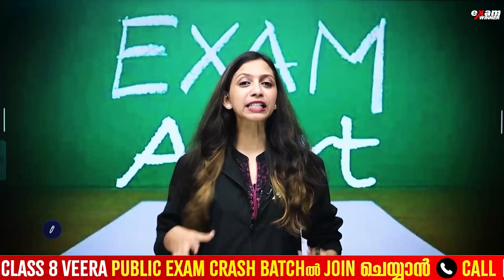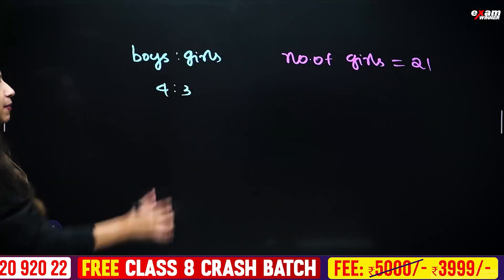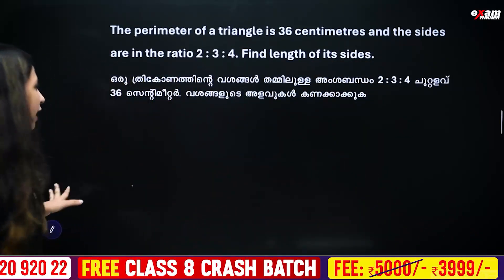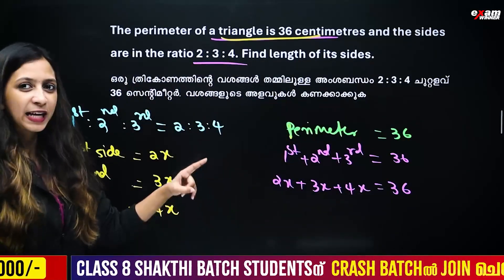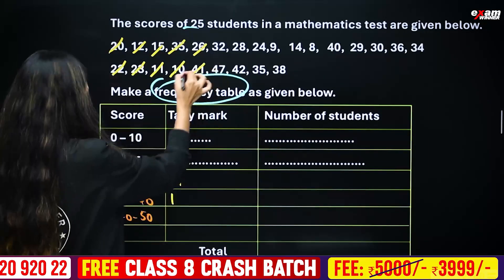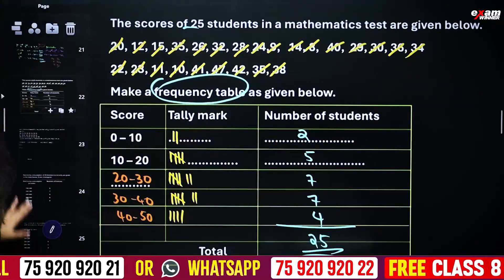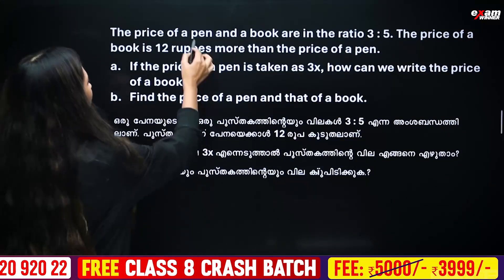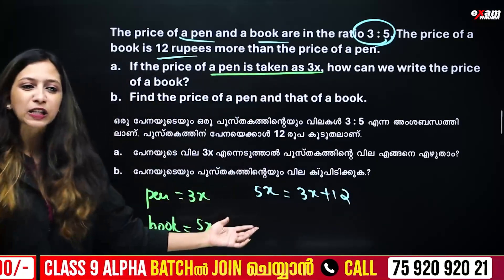Class 8 Maths | Ratio | Statistics | Most Important Questions | Exam Winner